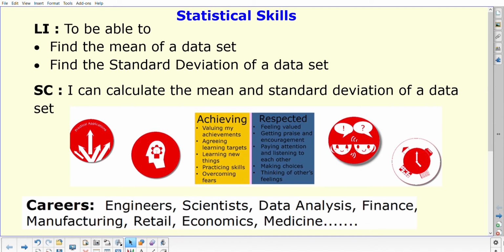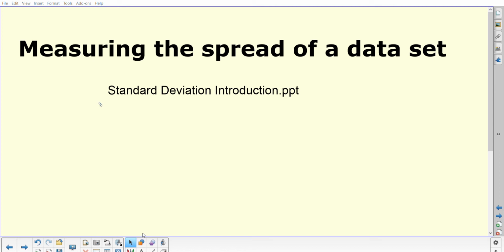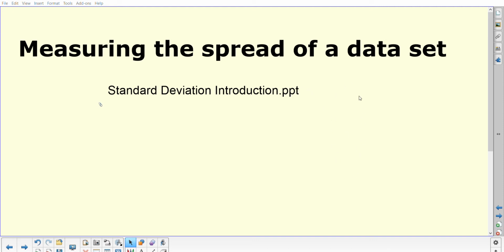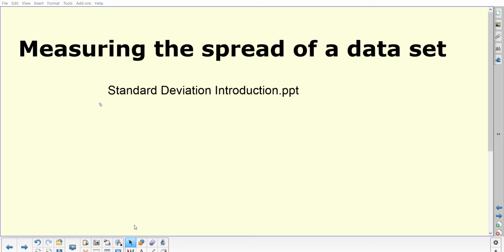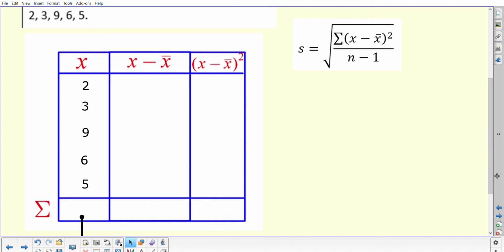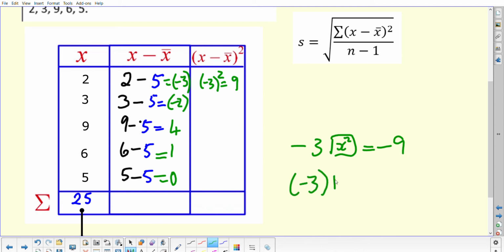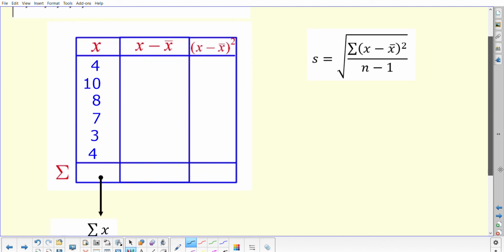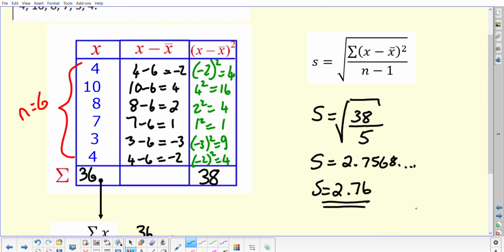Standard Deviation Lesson 1 Introduction and Worked Examples